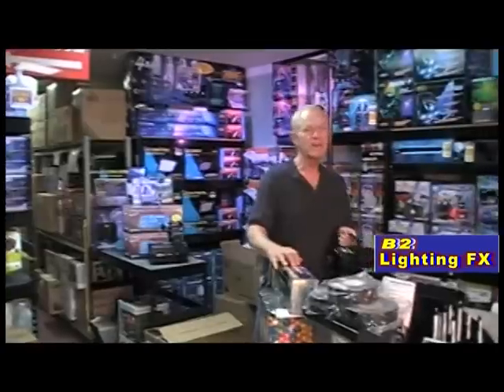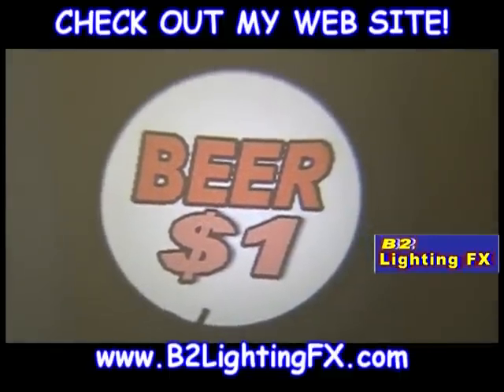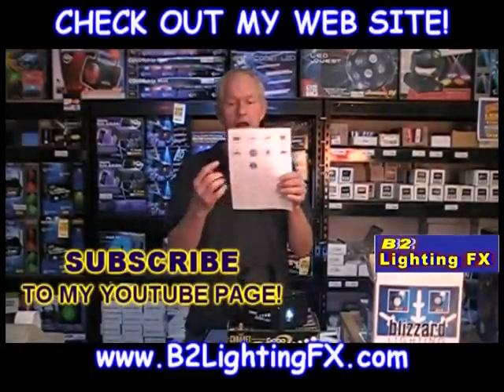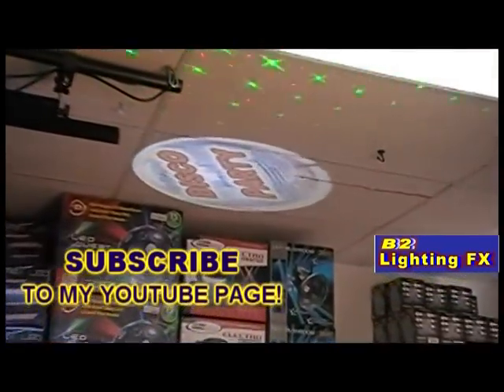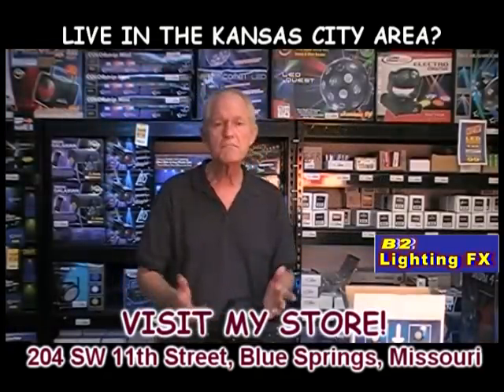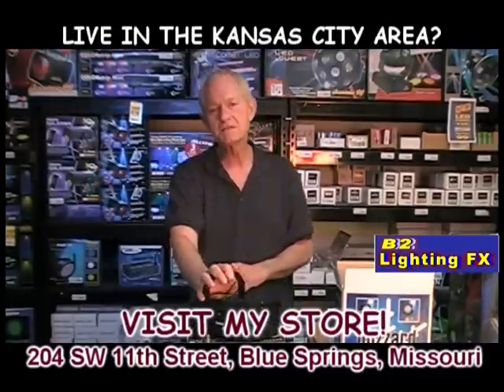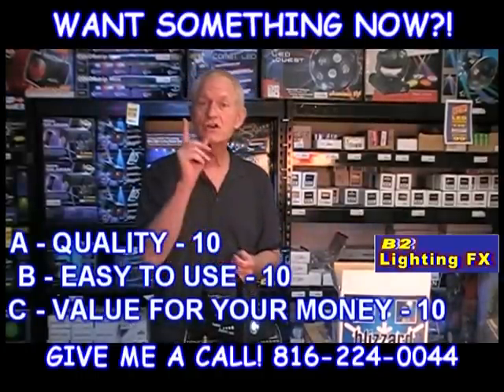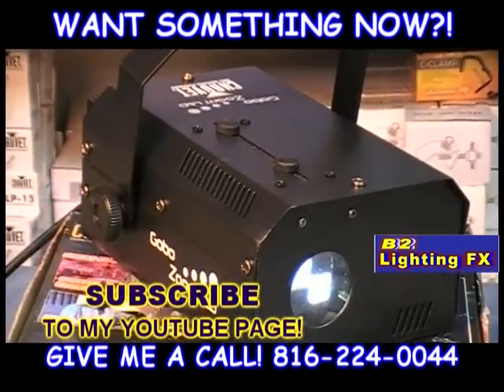CHAUVET GOBO ZOOM review LED Uses your own custom made GOBO's DJ Dance Club Bands and More!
I really like this GOBO projector that Chauvet Lighting has put out...
Thanks, Mike
B2 LIGHTING FX